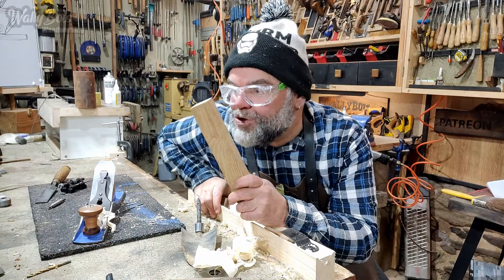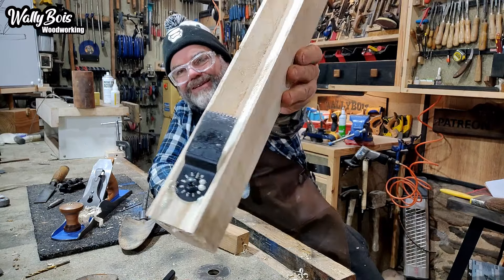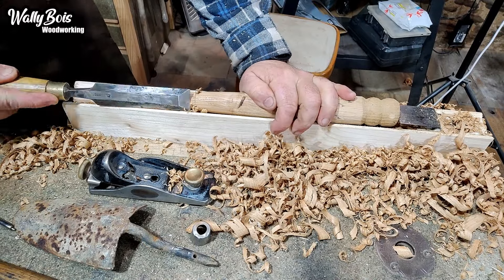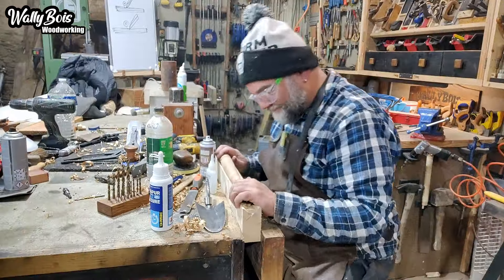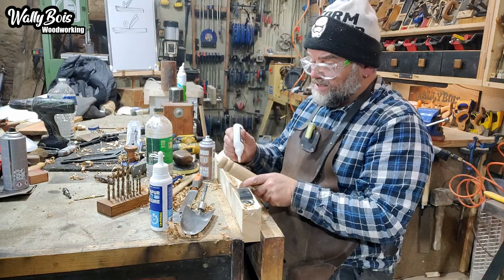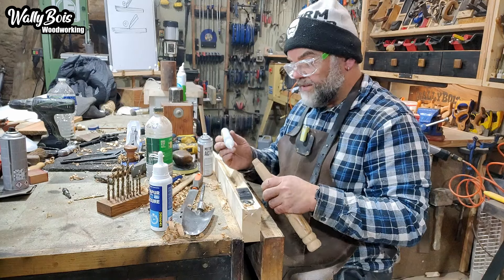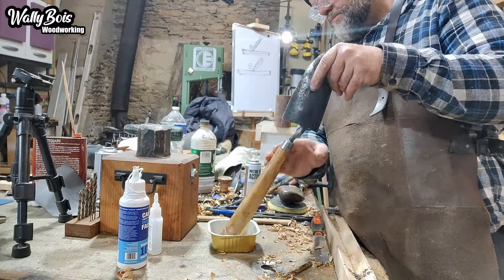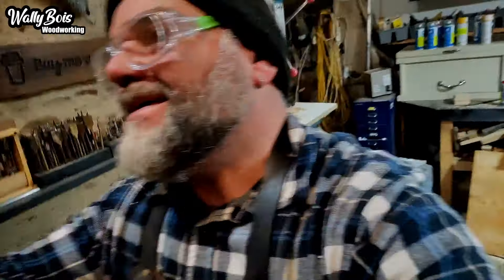CRAFTING a "BIG WOOD" Trowel Handle and my DOG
Tool handles not fork handles replacing old handles...